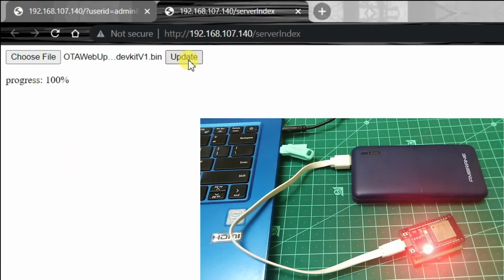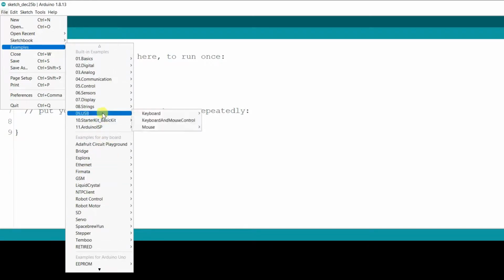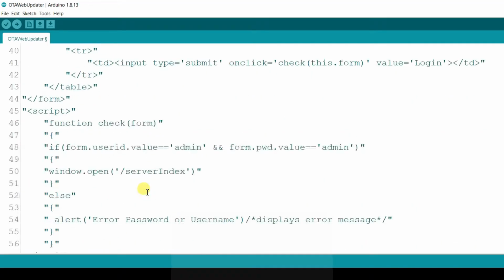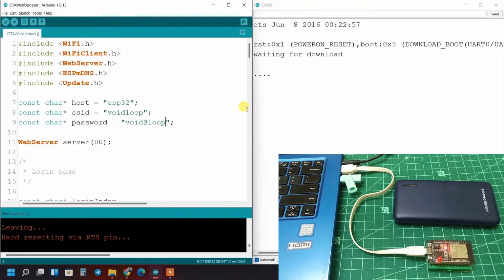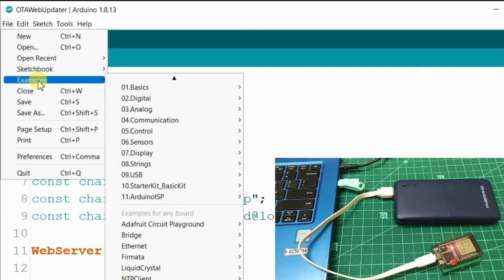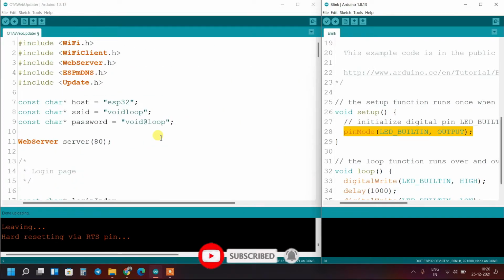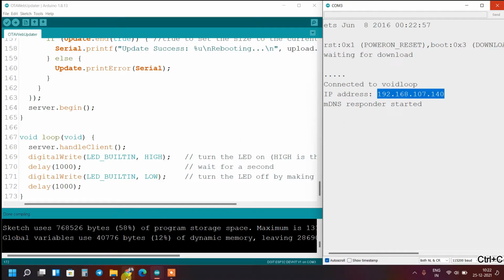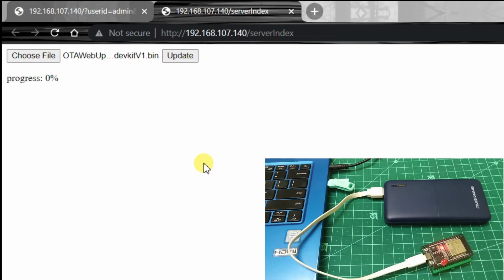33 OTA with ESP32 || Program ESP32 over the WiFi || NO Cable ll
Here I have explained How to program ESP32 over the WiFi means without using cable between esp32 and PC